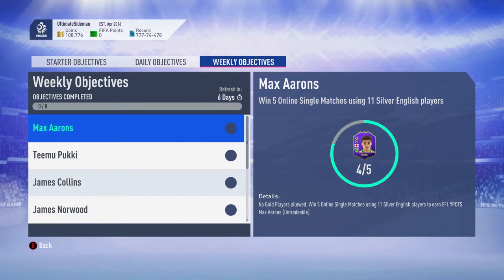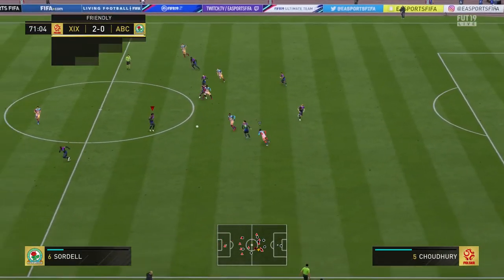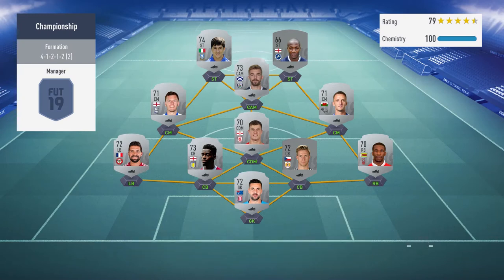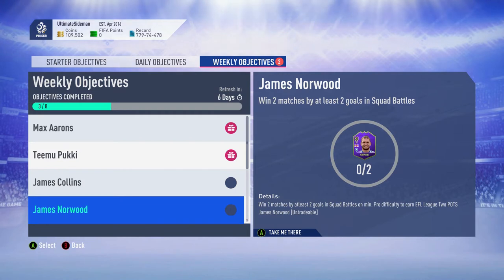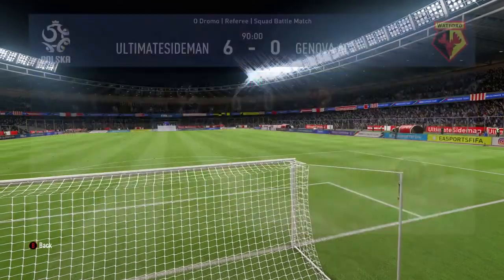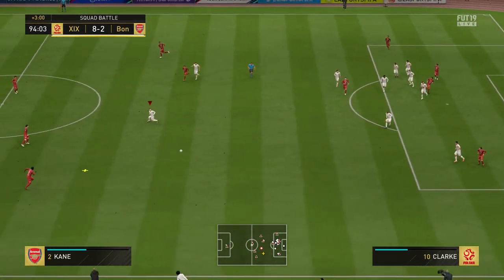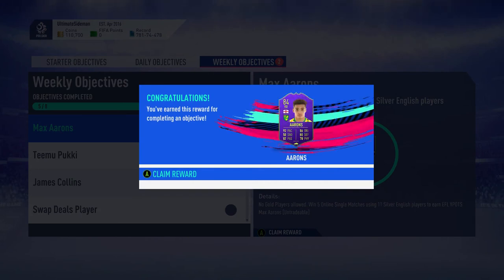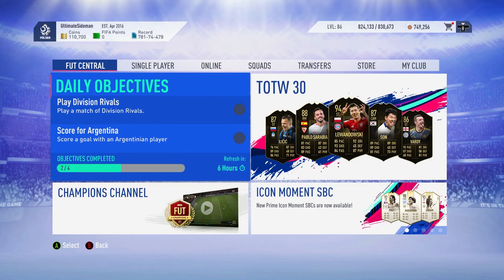REVIEWING THE 4 NEW INSANE POTS WEEKLY OBJECTIVE CARDS!!!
THE COMPLETION OF:
MAX AARONS
TEEMU PUKKI
JAMES COLLINS
JAMES NORWOOD